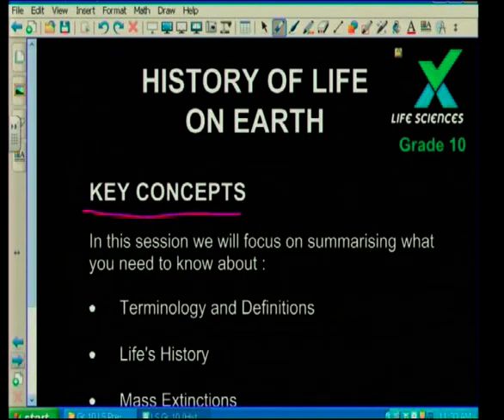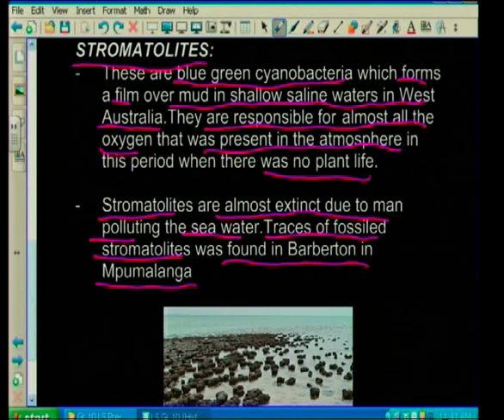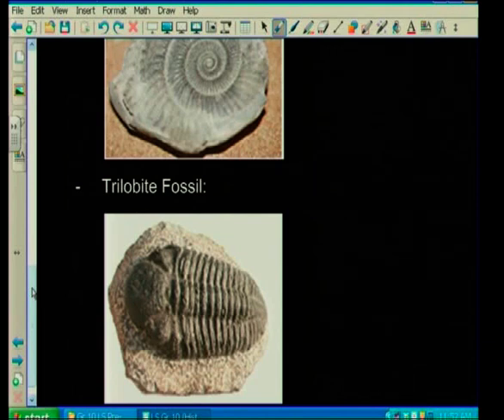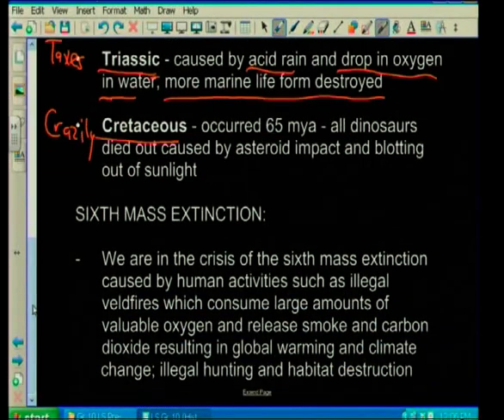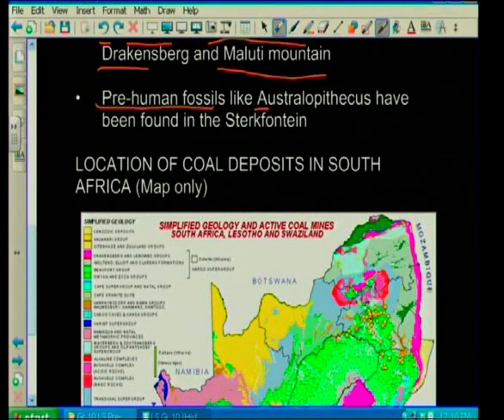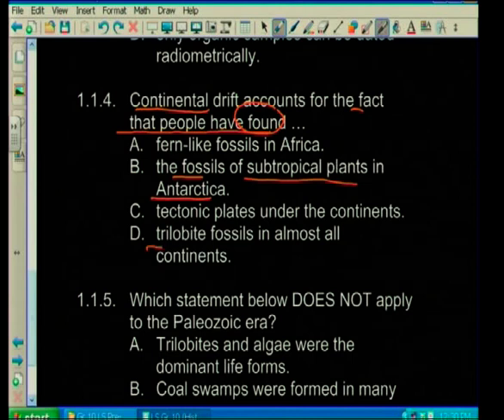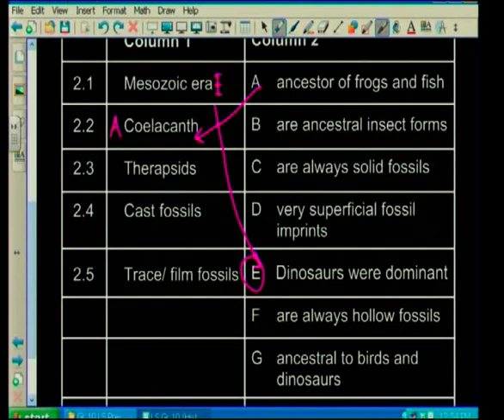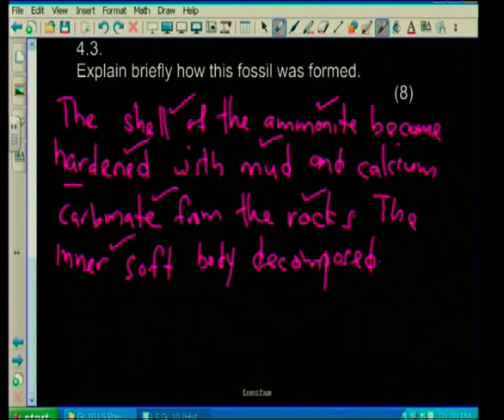History of Life on Earth